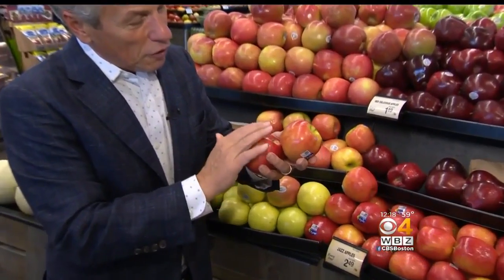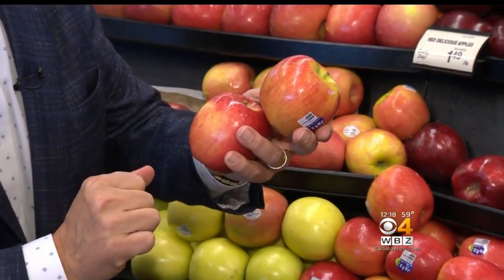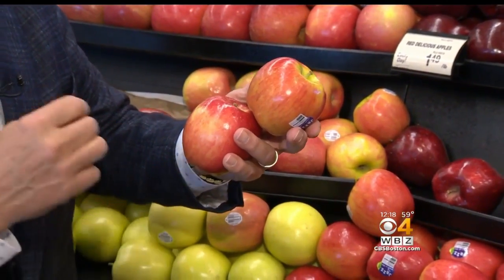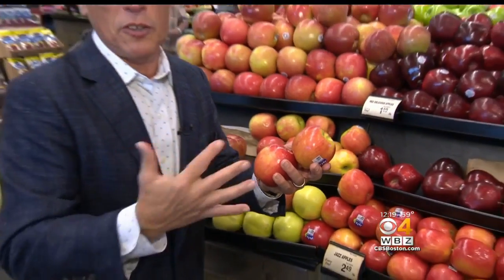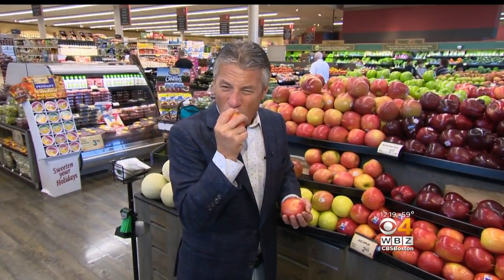Fresh Grocer: Jazz Apples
Tony Tantillo explains how to find the right jazz apples.